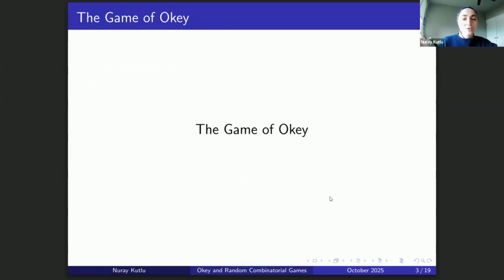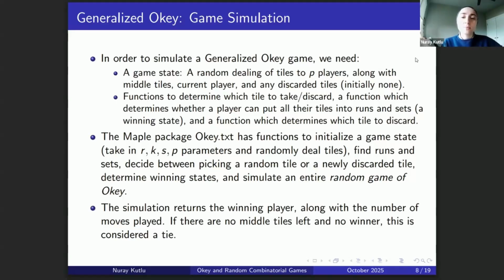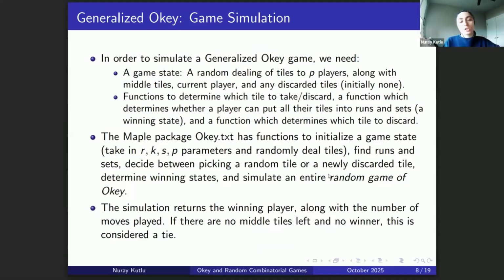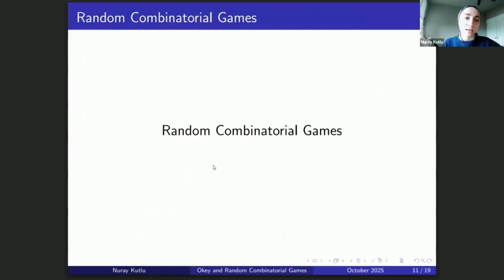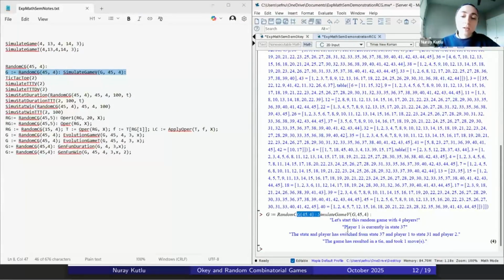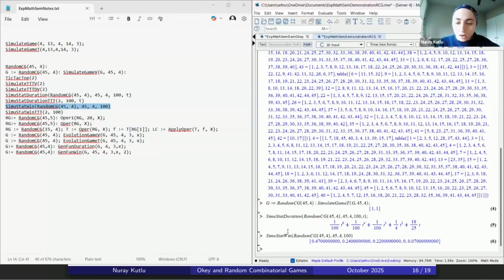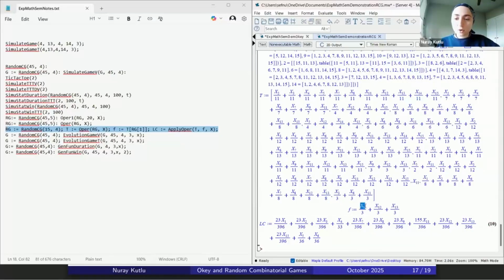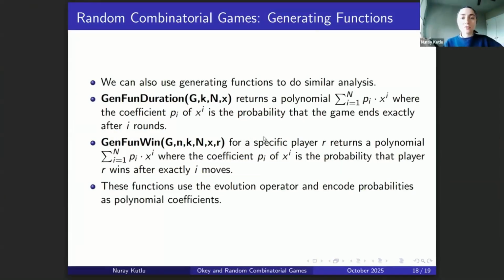Okey and random combinatorial games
Date: Thu., Oct. 9, 2025

Speaker: Nuray Kutlu, Amazon

Title: Okey and Random Combinatorial Games

Abstract: Okey is a Turkish tile-based game where players aim to empty their hand by forming sets of same numbered tiles, or runs of same colored tiles. I'll first showcase my experimentations with generalized Okey, and then move onto some experimenting with random combinatorial games. We will delve into statistics about game durations and winners, along with the evolution of random combinatorial games.